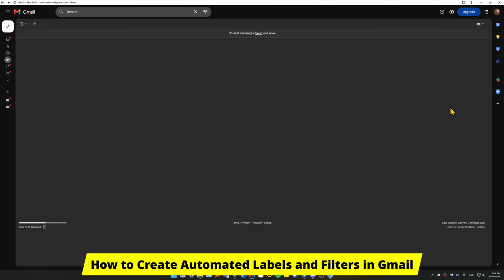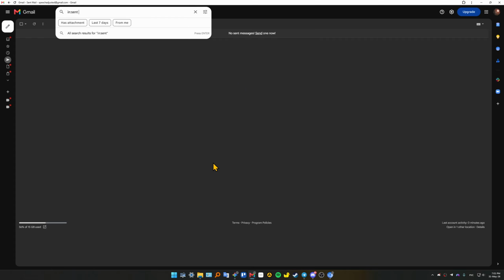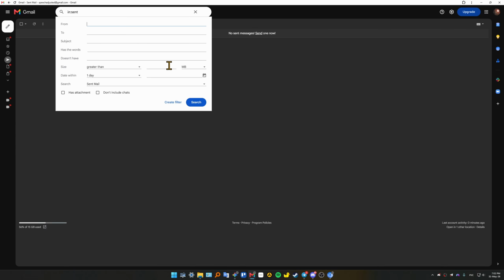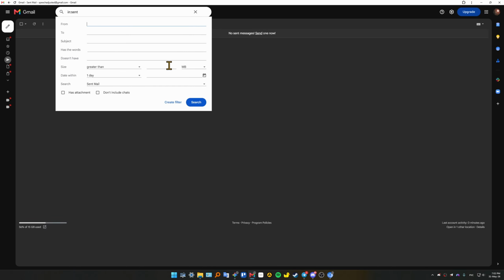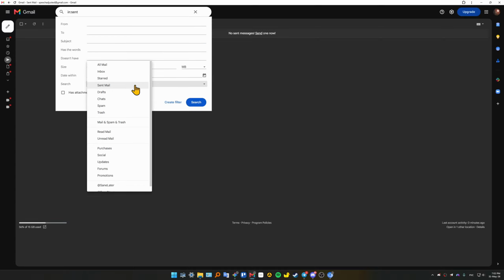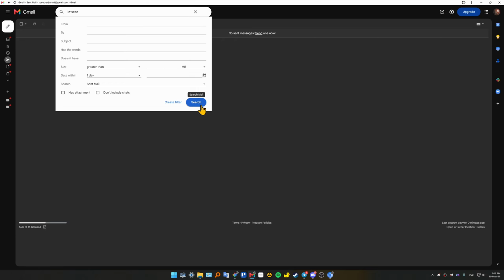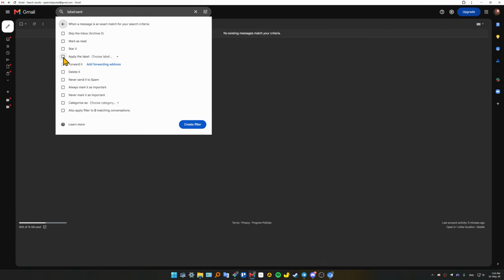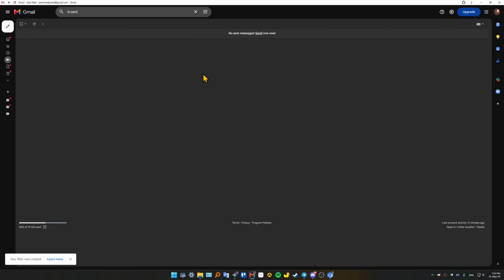How to Create Automated Labels and Filters in Gmail (Quick Guide)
Hello guys and welcome to the Best Online Tutorials channel! This video guides you on how to create automated labels and filters in Gmail. Learn essential "gmail tips" for effective "email management" and to "organize gmail" efficiently. This "gmail tutorial" will show you how to set up "gmail filters" and "gmail labels" to streamline your inbox. 🚀